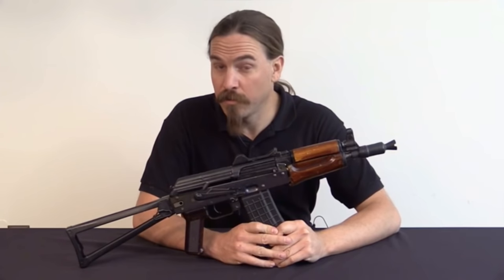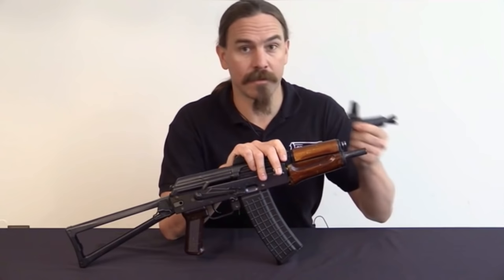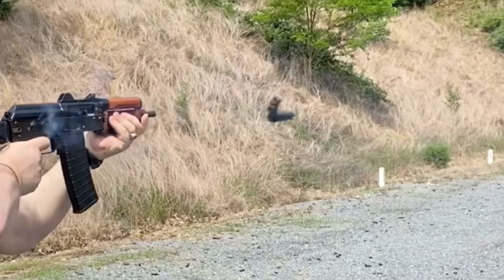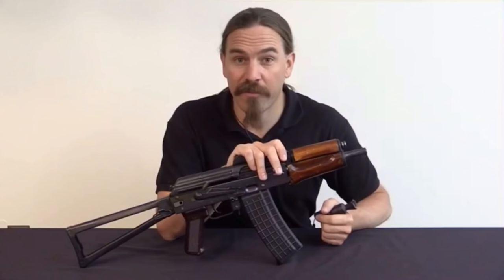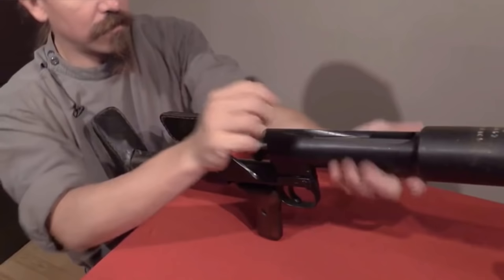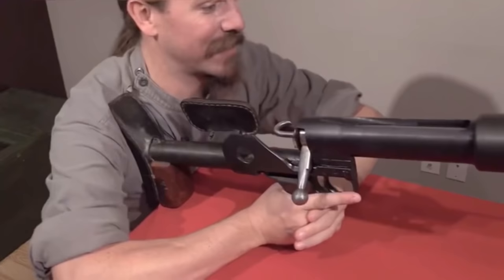Even more Forgotten Weapons memes